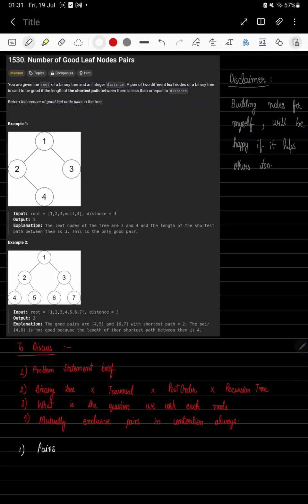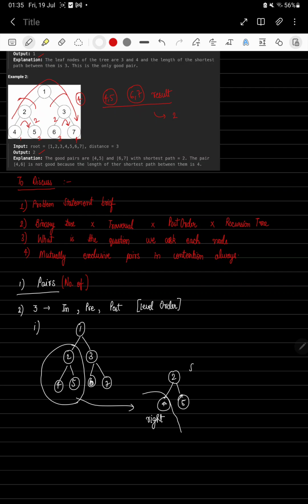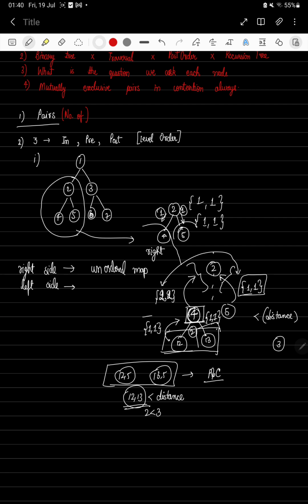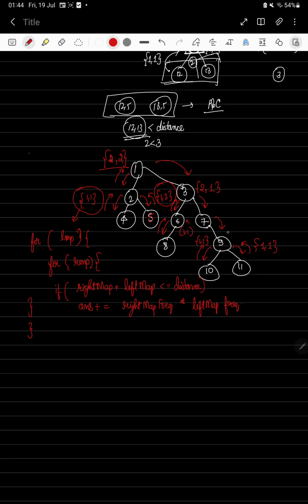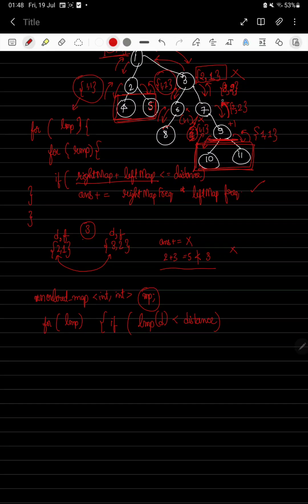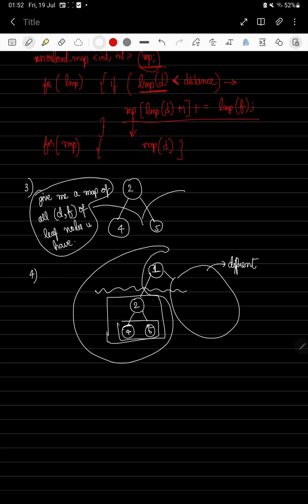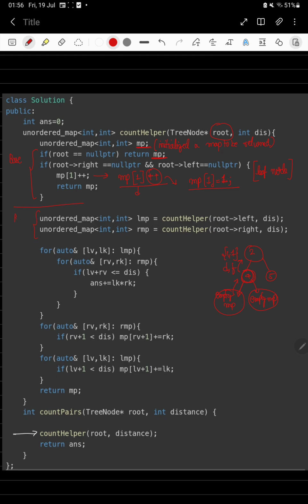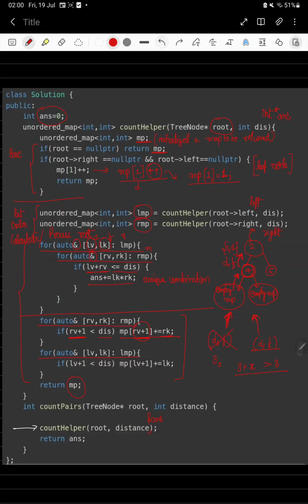Leetcode | 1530 | Number of Good Leaf Nodes Pairs | Binary Tree | C++ | Watch at 1.5x/2x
Timecodes
00:00 - Problem Brief
02:23 - Intuition , dry runs and explanation
19:27 - What question should we ask the subtree
20:15 - Why are the pairs unique whenever we add in answer
23:00 - Code walkthrough

Binary Tree | Traversal | Post Order | Recursion